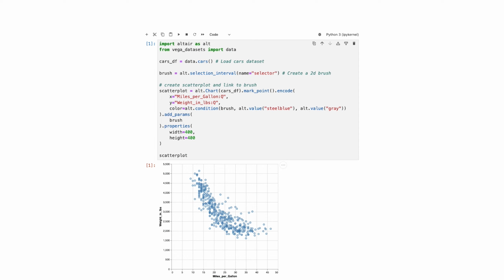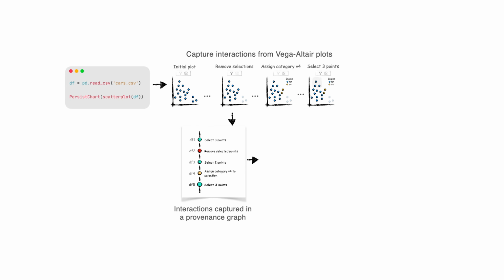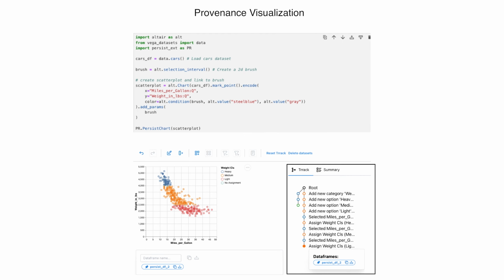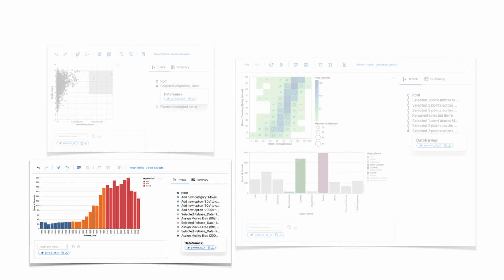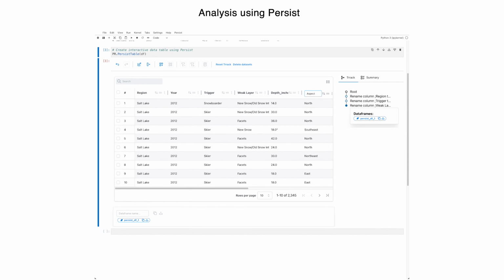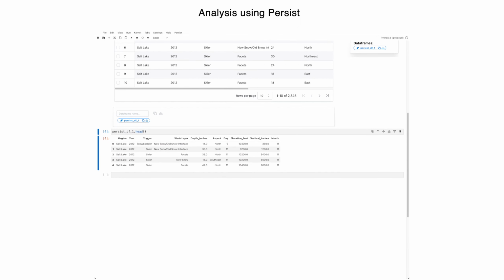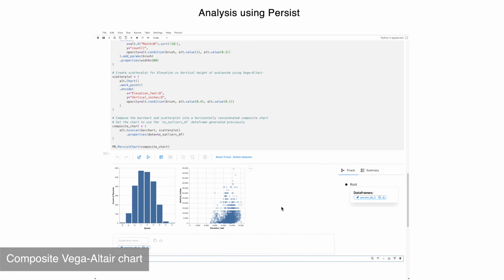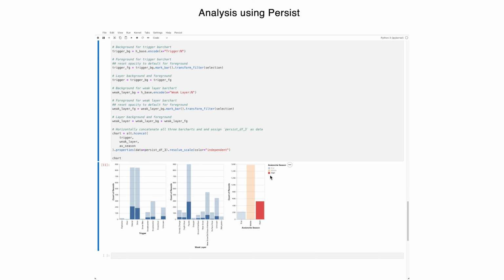Persist: Persistent and Reusable Interactions in Computational Notebooks - Introduction